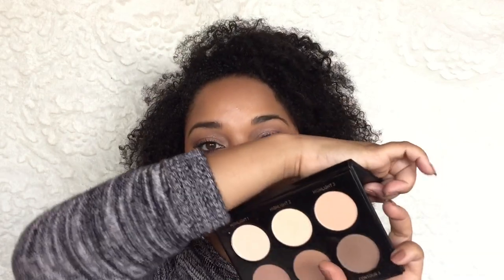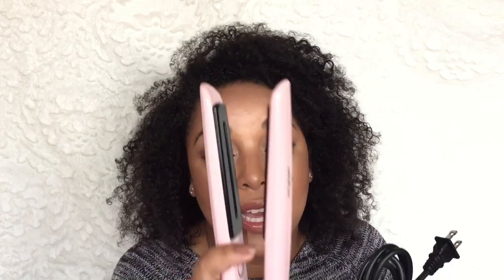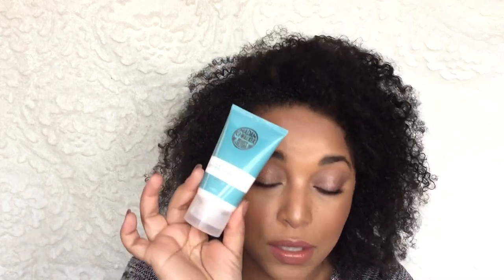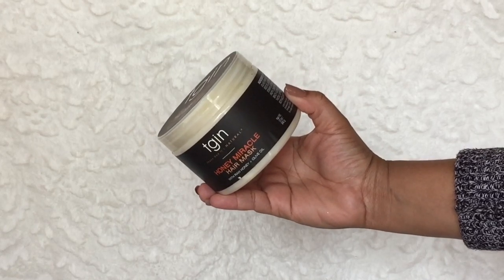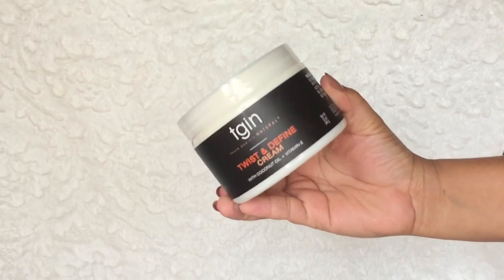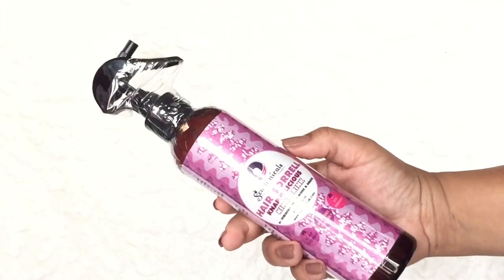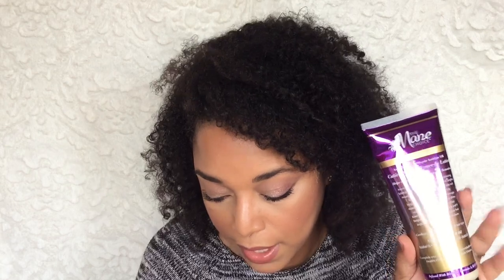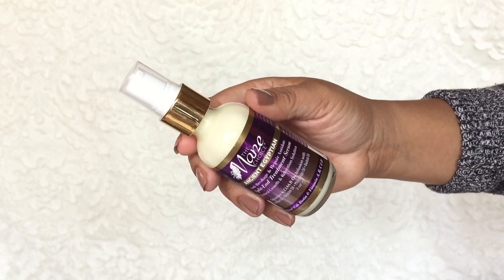MANEtanence MONDAY #2 | FINALLY!!! My BLACK FRIDAY HAUL + INTERNATIONAL GIVEAWAY | MelissaQ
HEY Beauties and Curls! Today's video another MANEtanence Monday! GUESS WHAT... I bought your NATURAL HAIR FAVORITE PRODUCTS during my BLACK FRIDAY HAUL! Finally got everything!

* Sorry Guys... a small glitch is in the video that I had no idea was in it

TIME STAMPS IN THIS VIDEO
Black Friday Haul 5:44

✔ PRODUCTS MENTIONED w/ REVIEW LINKS
TGIN Honey Miracle Hair Mask
TGIN Twist & Define
Mane Choice Split End Treatment Serum

MelissaQ007

✔WRITE ME
Melissa Fykes